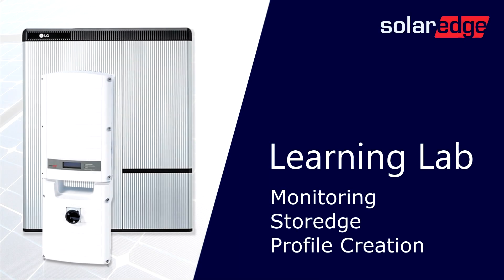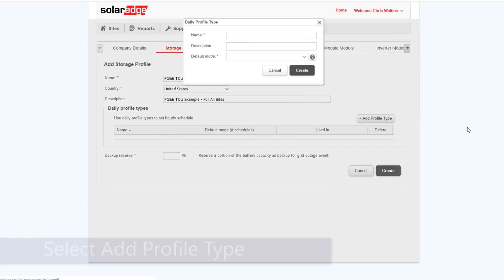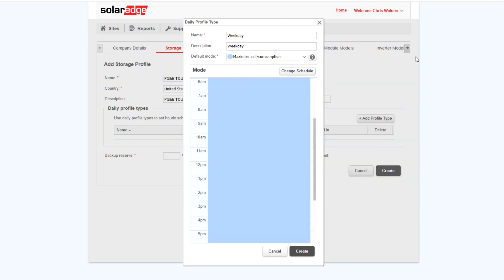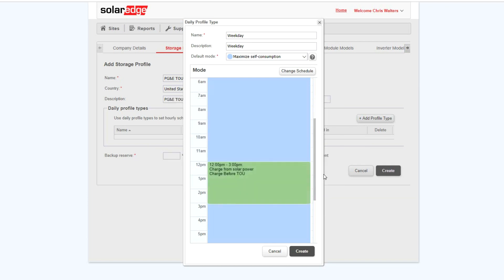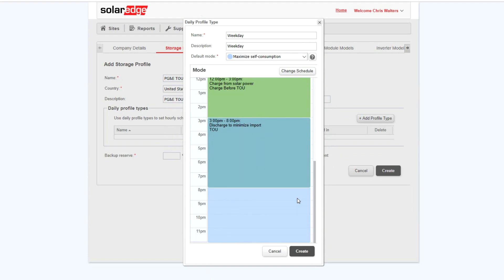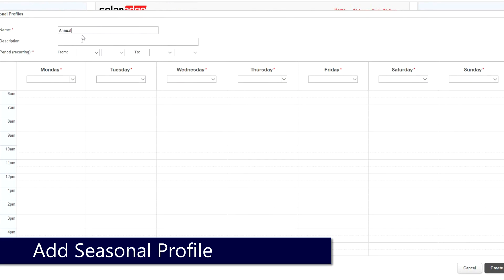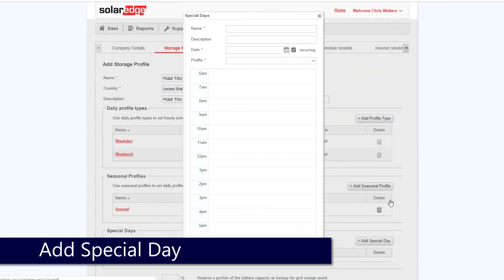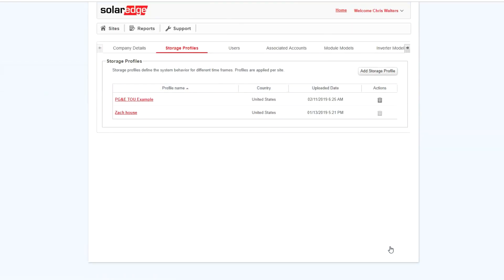SolarEdge Battery Profile Creation via Monitoring Platform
Creating an account-based StorEdge profile demo on the monitoring platform.  Profiles can be applied to individual sites after creation.